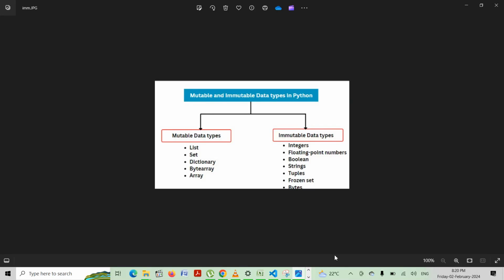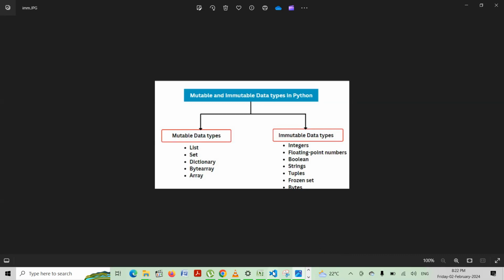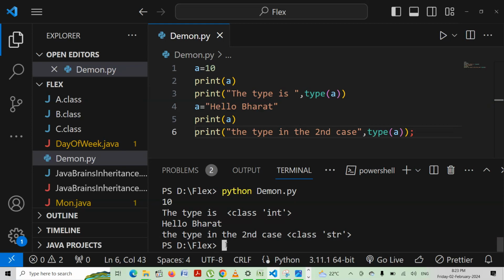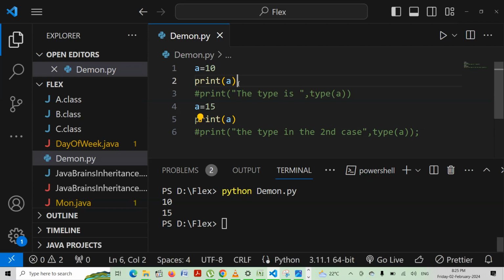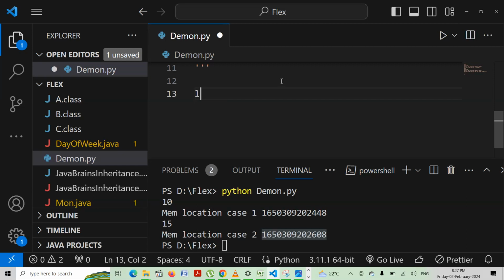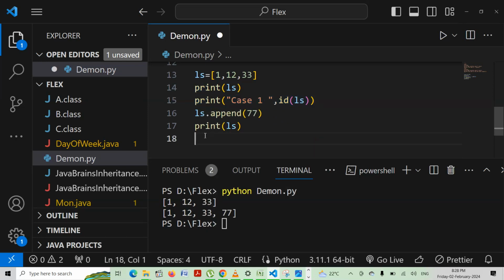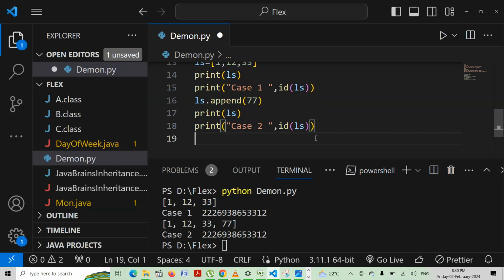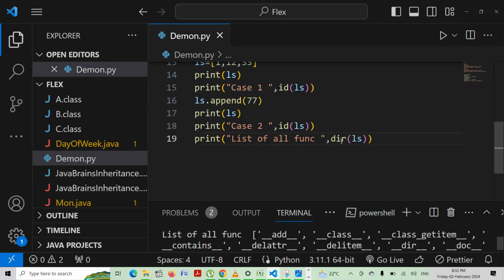Mutable Data Types and Immutable Data Types in Python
Here in these video i have demonstrated what are mutable and immutable data types in Python